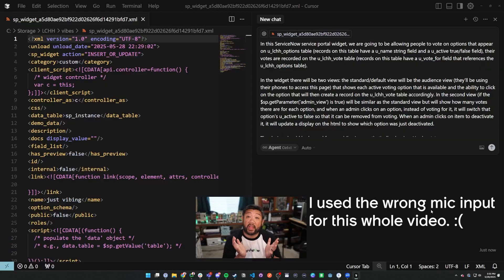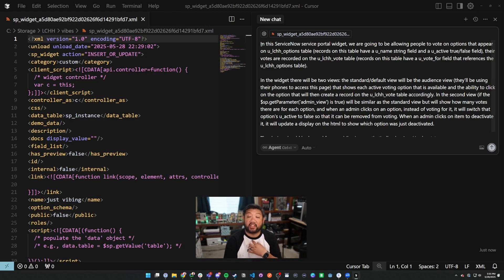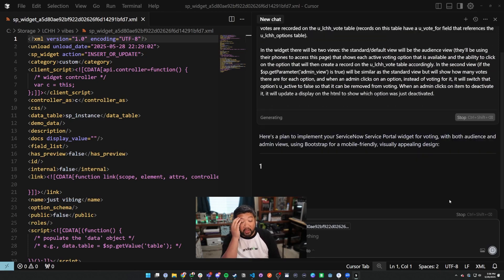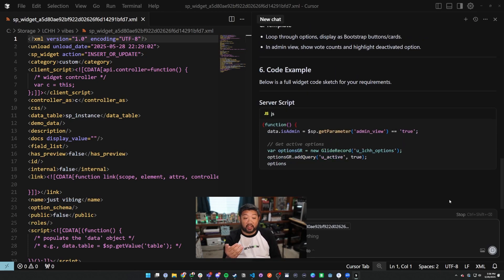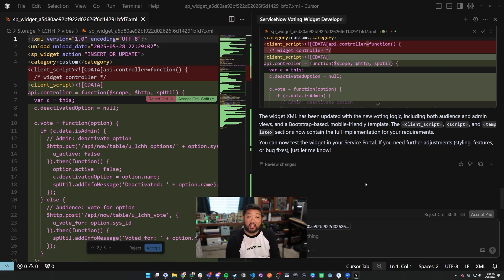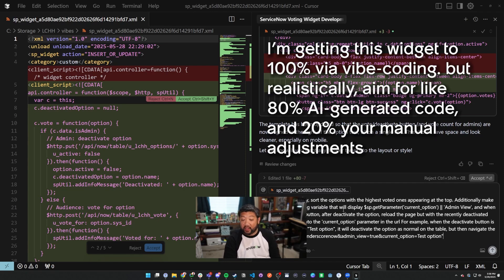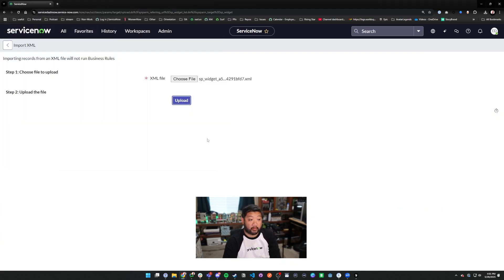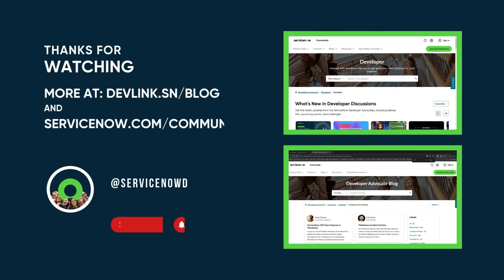What is Conversational Coding (aka Vibe Coding)? (part 1)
What is vibe coding?
Well, for one, we like to call it conversational coding.

This isn't just about writing code faster; it's about eliminating friction, reducing misinterpretations, and accelerating your development workflow. If you're a developer or analyst working with enterprise software, especially on platforms like ServiceNow, Conversational Coding (aka Vibe Coding) is a glimpse into the future of how we'll build.

This is a four part series!
Part 1 - What?: (this video)

0:00 - The Traditional Development Back-and-Forth
0:53 - Introduction to Vibe Coding
2:42 - Deploying the Vibe-Coded Widget to ServiceNow